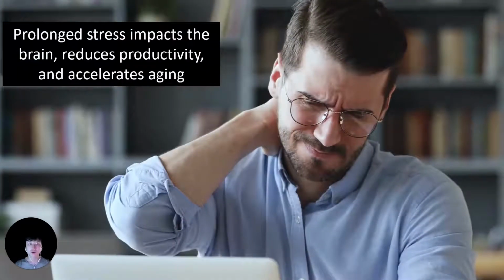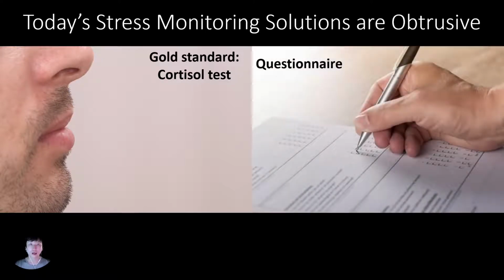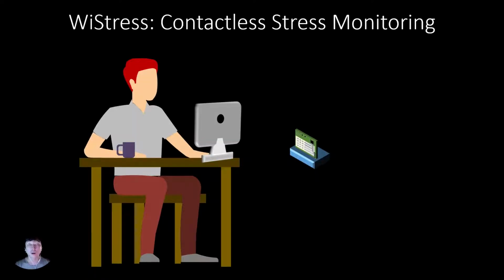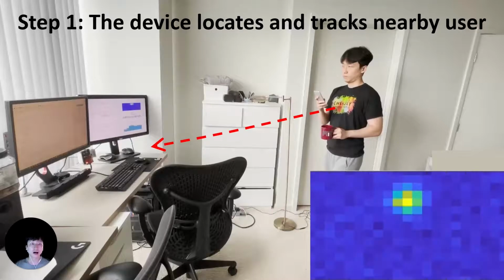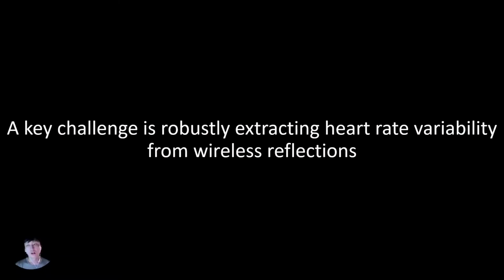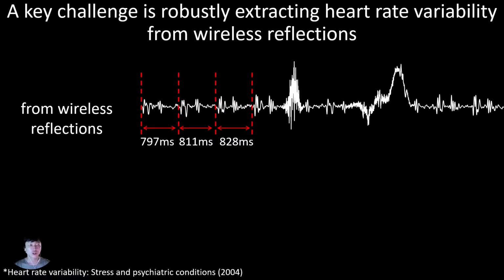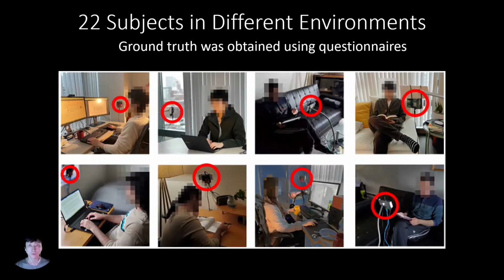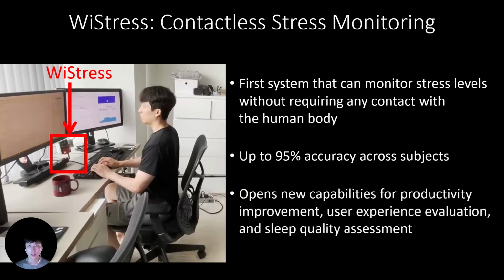WiStress: Contactless Stress Monitoring using Wireless Signals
Unsoo Ha: Massachusetts Institute of Technology; Sohrab Madani: University of Illinois At Urbana Champaign; Fadel Adib: Massachusetts Institute of Technology

Session: Emotion & Mental Wellbeing

Abstract
Stress plays a critical role in our lives, impacting our productivity and our long-term physiological and psychological well-being. This has motivated the development of stress monitoring solutions to better understand stress, its impact on productivity and teamwork, and help users adapt their habits toward more sustainable stress levels. However, today’s stress monitoring solutions remain obtrusive, requiring active user participation (e.g., self-reporting), interfering with people’s daily activities, and often adding more burden to users looking to reduce their stress.
In this paper, we introduce WiStress, the first system that can passively monitor a user’s stress levels by relying on wireless signals. WiStress does not require users to actively provide input or to wear any devices on their bodies. It operates by transmitting ultra-low-power wireless signals and measuring their reflections off the user’s body. WiStress introduces two key innovations. First, it presents the first machine learning network that can accurately and robustly extract heartbeat intervals (IBI’s) from wireless reflections without constraints on a user’s daily activities. Second, it introduces a stress classification framework that combines the extracted heartbeats with other wirelessly captured stress-related features in order to infer a subject’s stress level. We built a prototype of WiStress and tested it on 22 different subjects across different environments in both stress-induced and free-living conditions. Our results demonstrate that WiStress has high accuracy (84%-95%) in inferring a person’s stress level in a fully-automated way, paving the way for ubiquitous sensing systems that can monitor stress and provide feedback to improve productivity, health, and well-being.